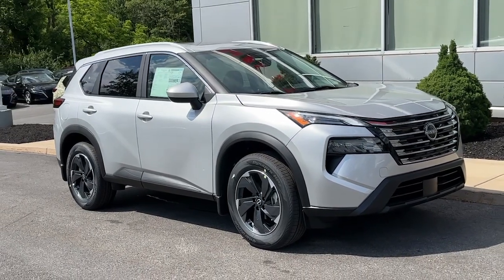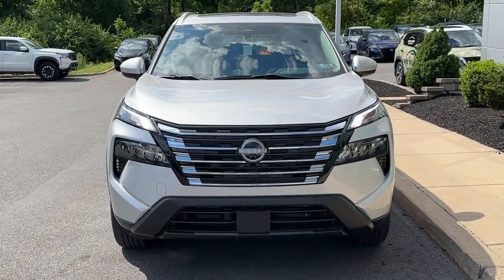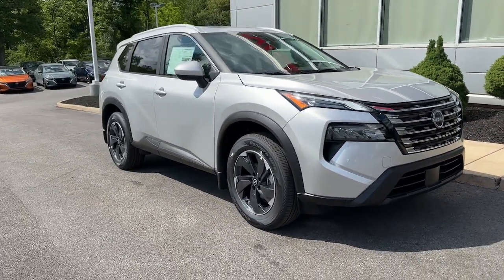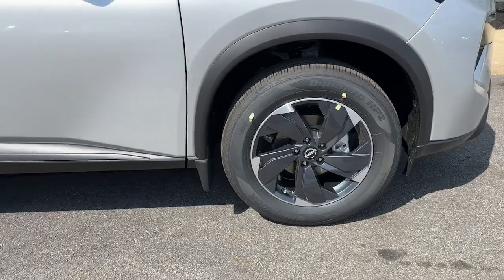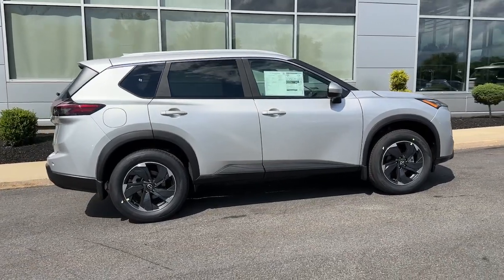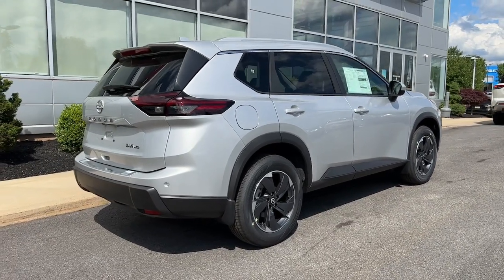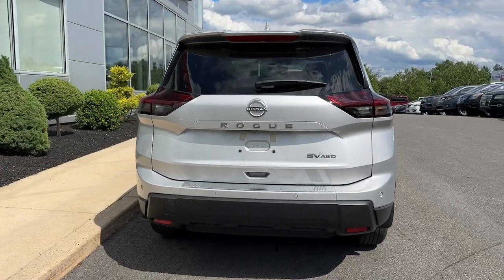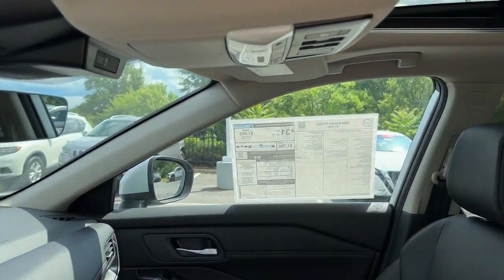2024 Nissan Rogue Pottstown, Royersford, Phoenixville, Collegeville, Reading, PA LN2430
Brilliant Silver Metallic New 2024 Nissan Rogue SV available in Pottstown, Pennsylvania at Nissan 422 of Limerick. Servicing the  Royersford, Phoenixville, Collegeville, Reading, PA area.

Rogue SV
2024 Nissan Rogue SV - Stock#: LN2430